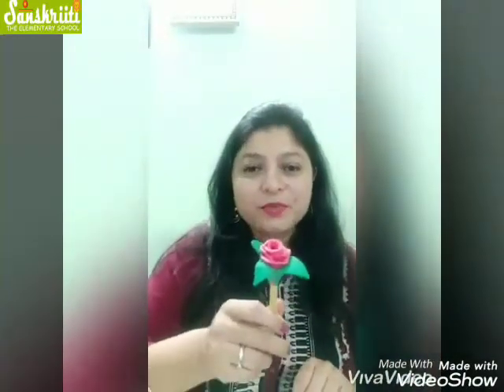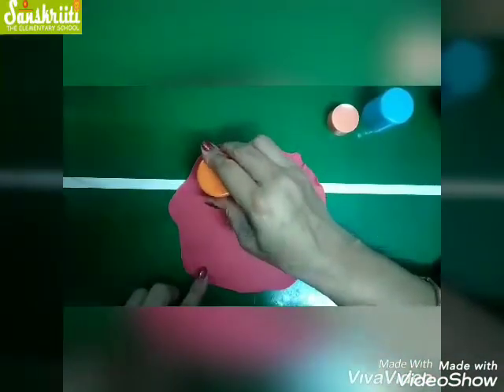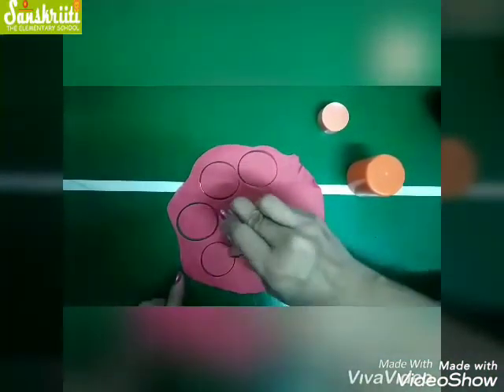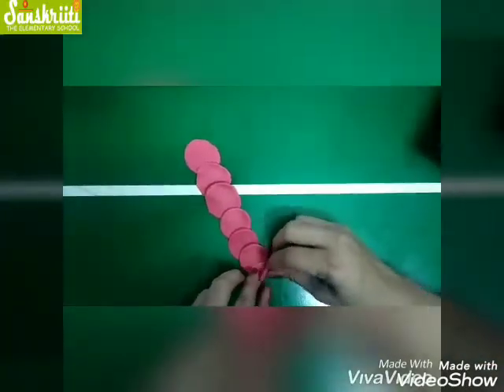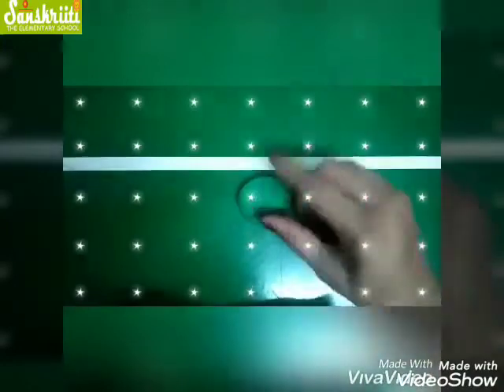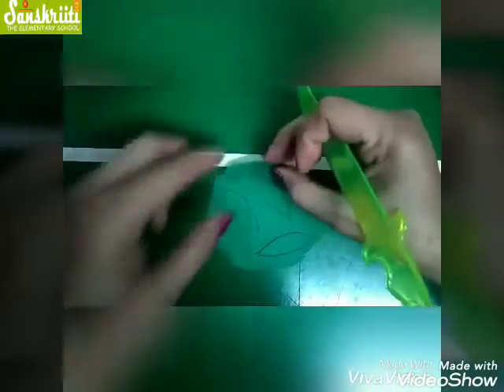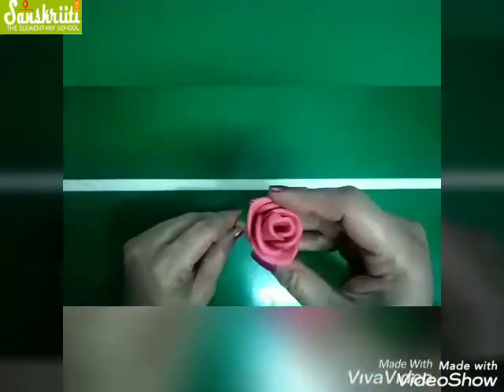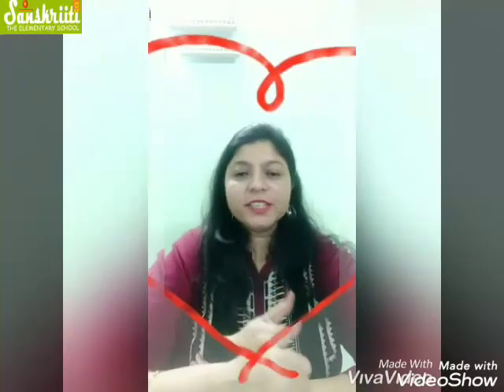Home schooling # Fine Motor Activity# Clay Moulding 04